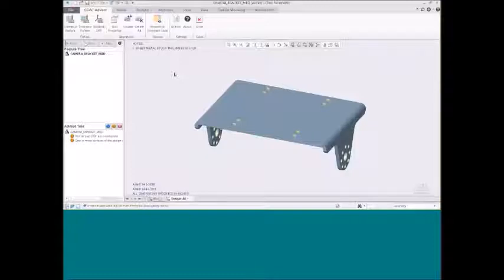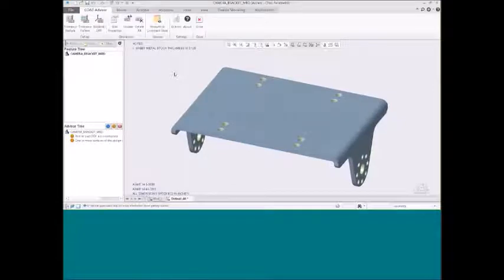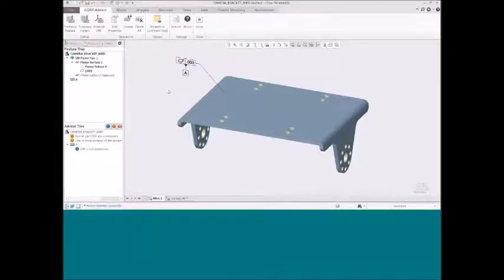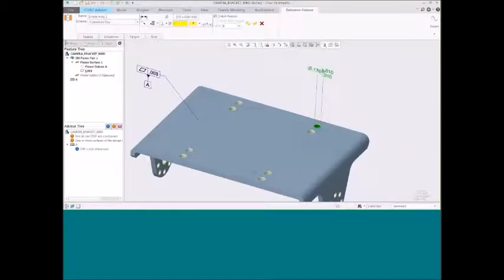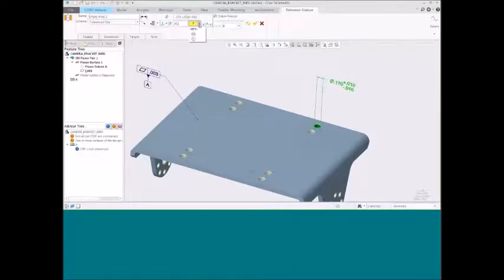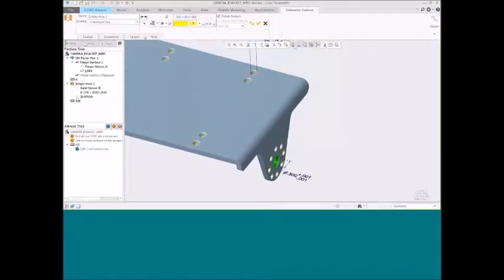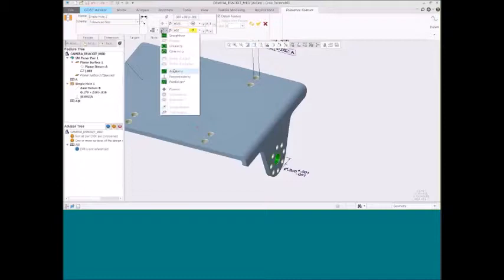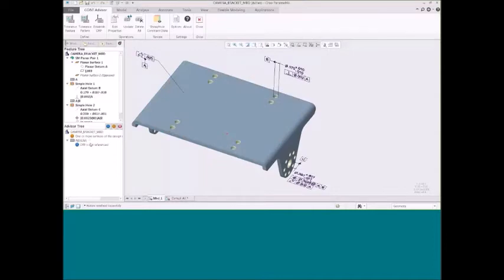Creo 4.0 GD&T Advisor